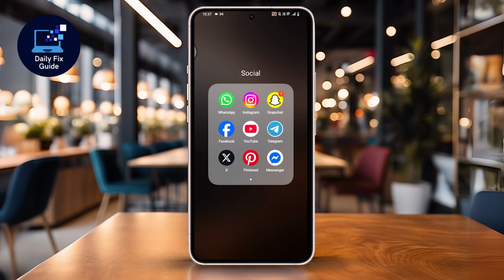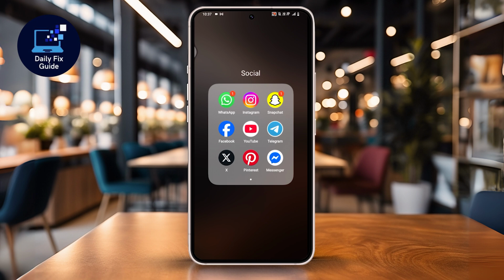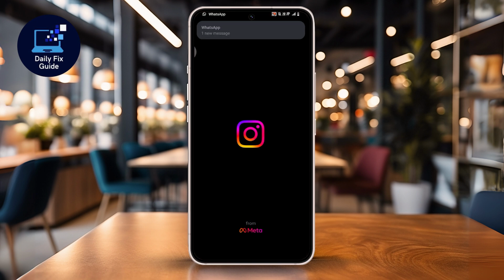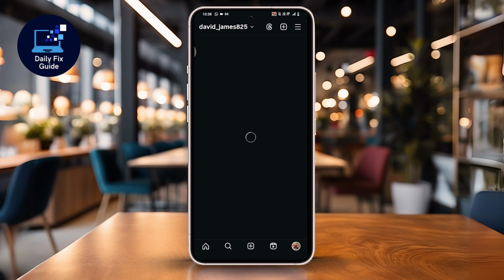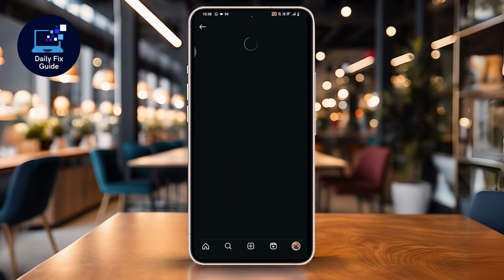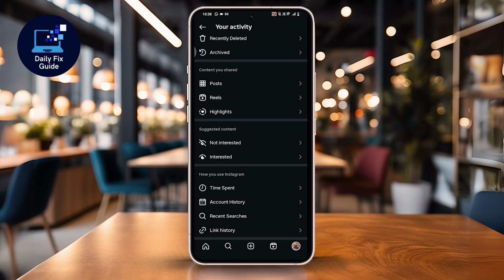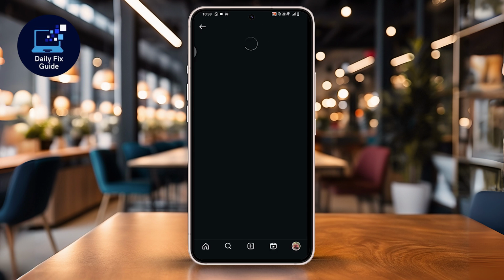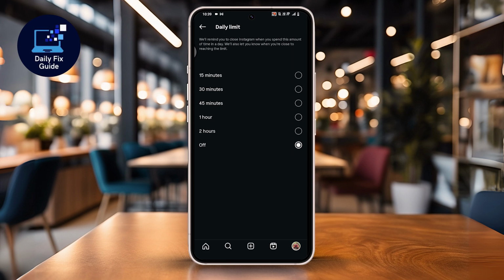Remove Daily Time Limit On Instagram | How To Disable Daily Time Limit on Instagram (2025)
Want to remove the daily time limit on Instagram? ⏳📱 In this quick guide, we’ll show you step by step how to turn off or adjust the daily time limit on Instagram so you can use the app without restrictions. Perfect for users who want more control over their Instagram usage.